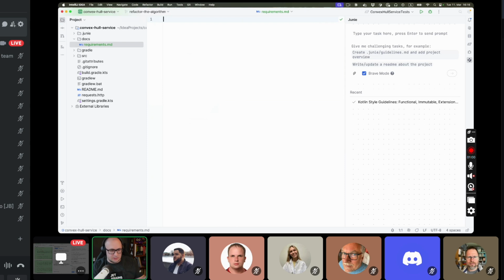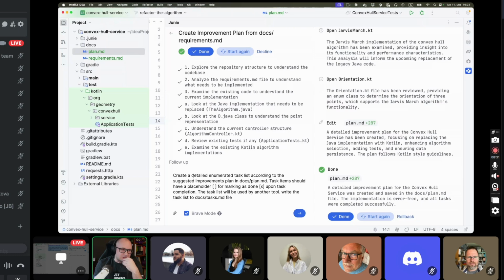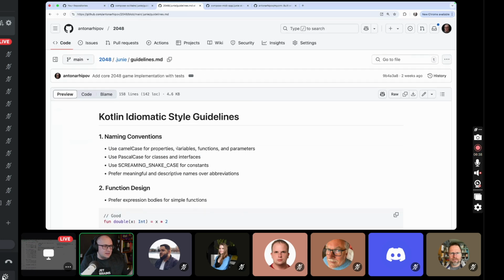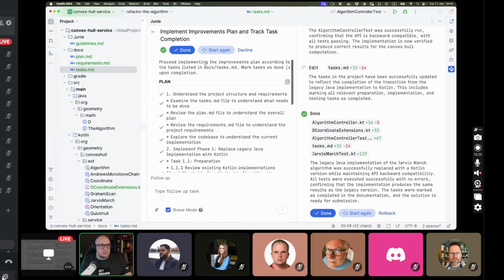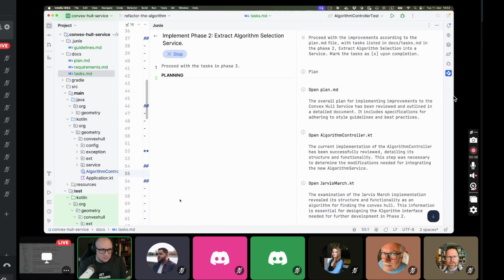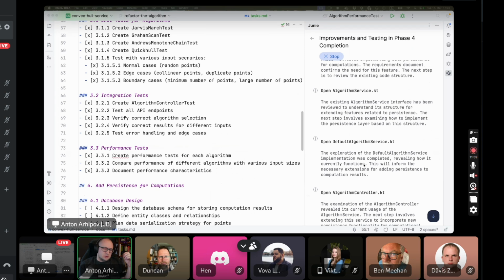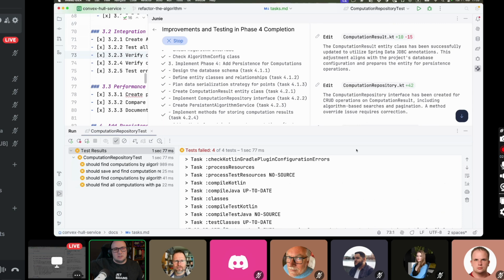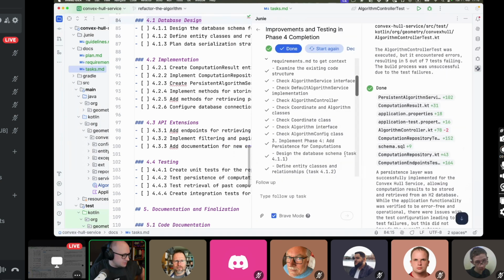Junie Livestream #1: Meet Junie, the Coding Agent by JetBrains | Live Demo + Tips from Anton Arhipov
Join us for the first livestream featuring a live demo, pro tips, and expert recommendations from Anton Arhipov, JetBrains Developer Advocate. Anton has already uncovered some incredible possibilities with Junie and will walk you through the best practices to make the most out of this powerful new coding assistant.